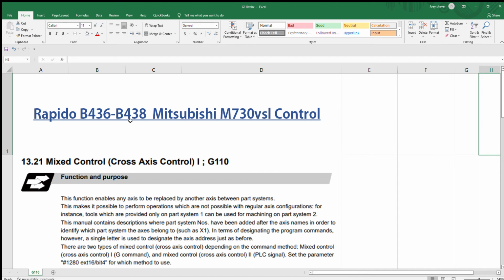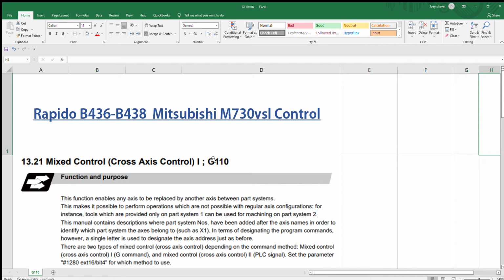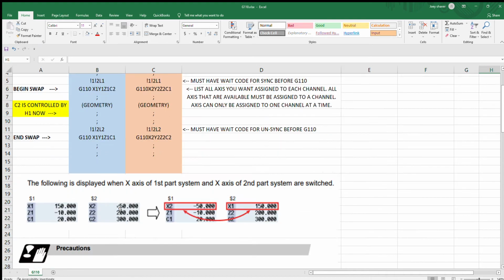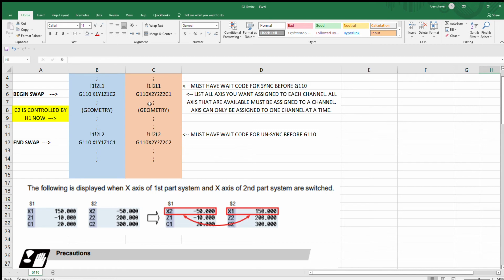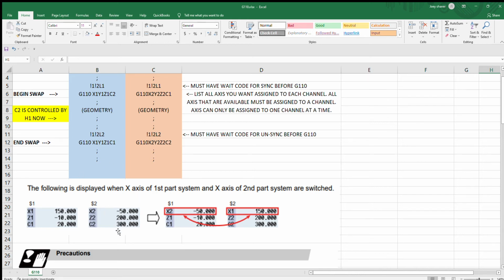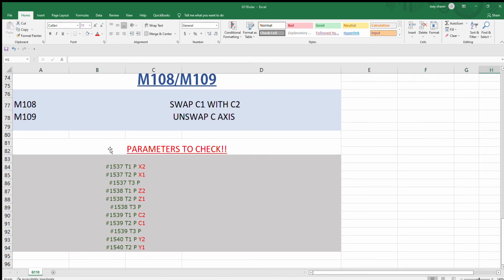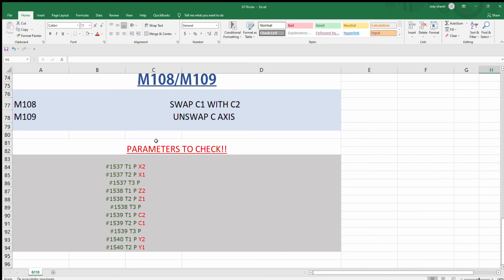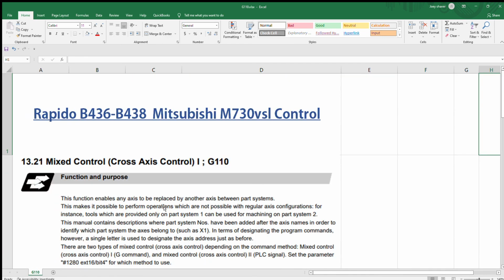EUROTECH RAPIDO - CROSS AXIS CONTROL MASTER PROGRAMMING TIP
G110 ALLOWS YOU TO GET MORE COMPLICATED WITH YOUR PROGRAMMING TO ALLOW BETTER CYCLE TIMES.

GET THE MOST OUT OF YOUR MACHINES TECHNOLOGY!!